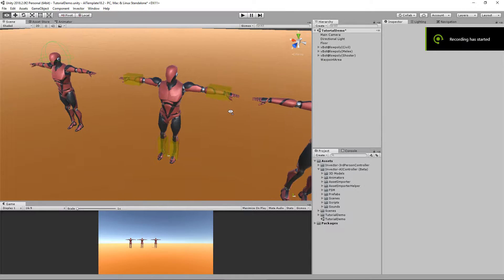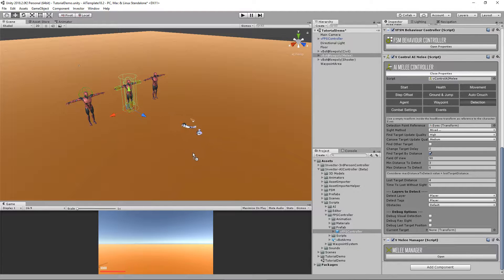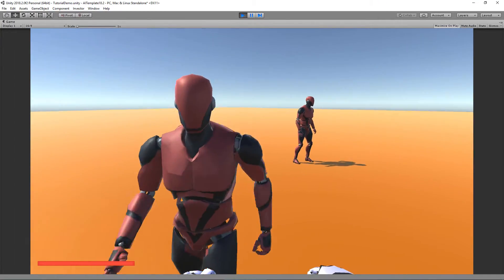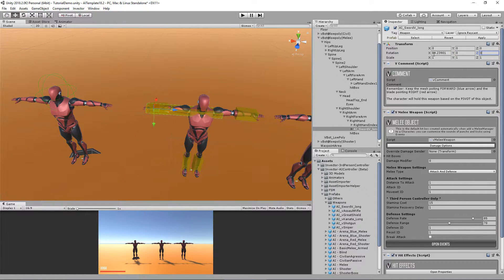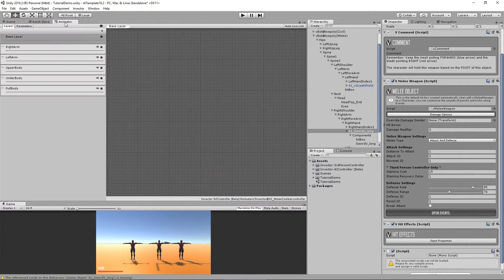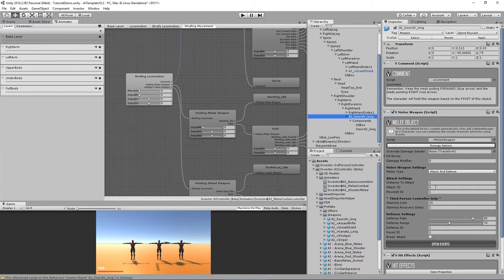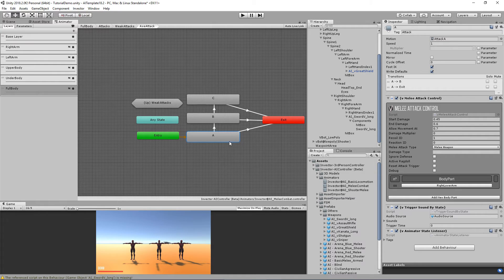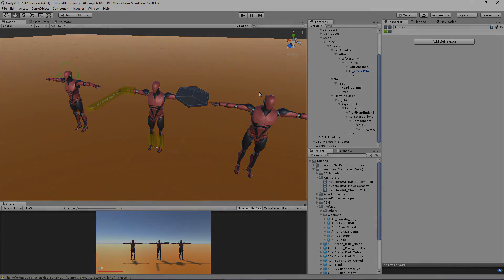5# Invector AI Template - How to set up Melee AI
How to set up basic Melee AI Controller, explaining the MoveSetID and ATKID, and more...